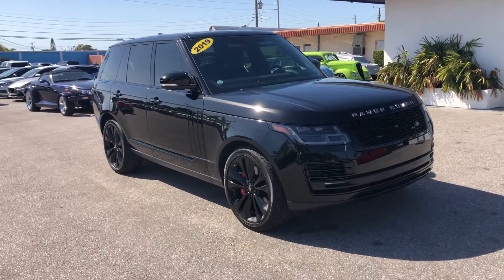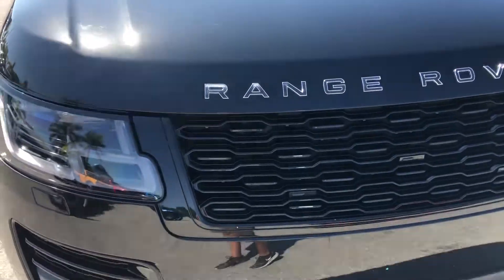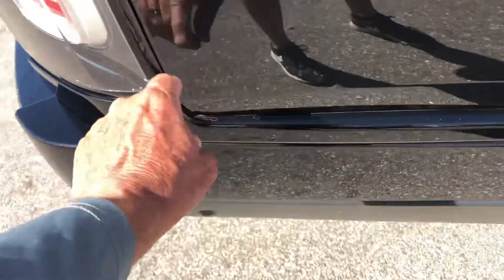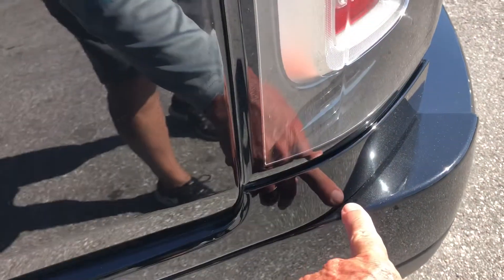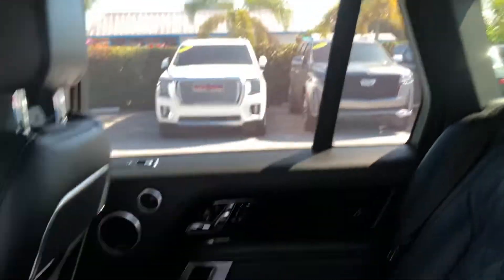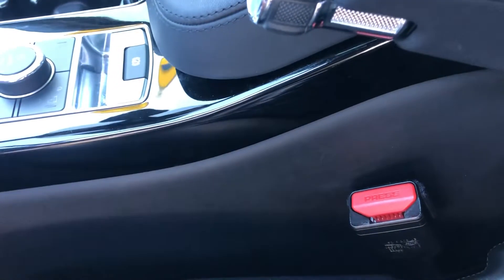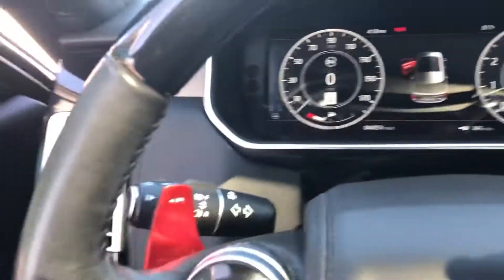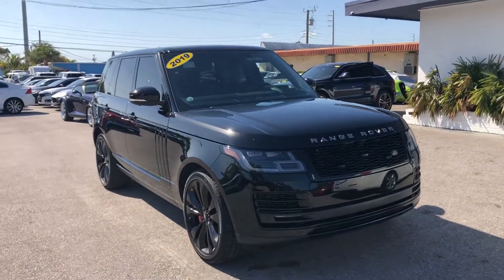2019 Landrover Range Rover SV Autobiography